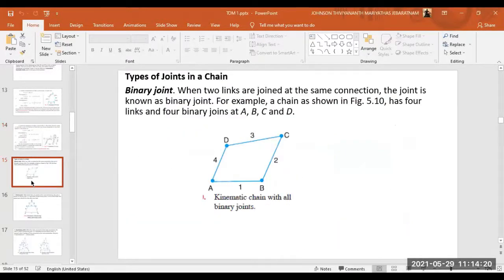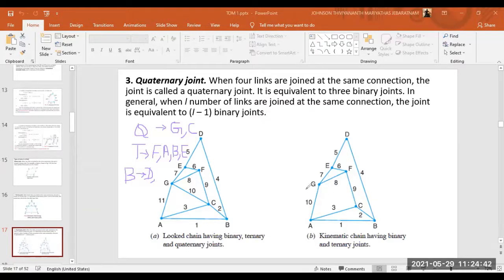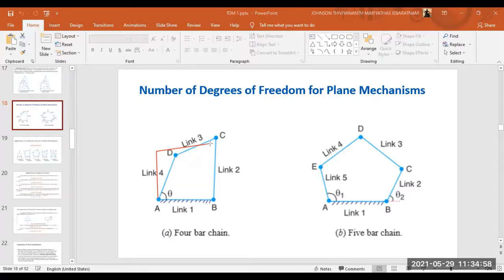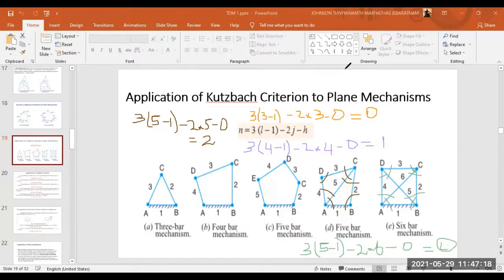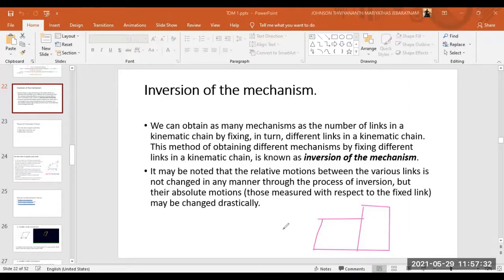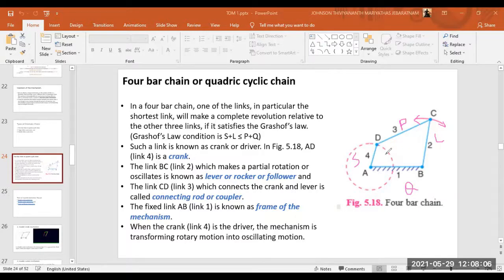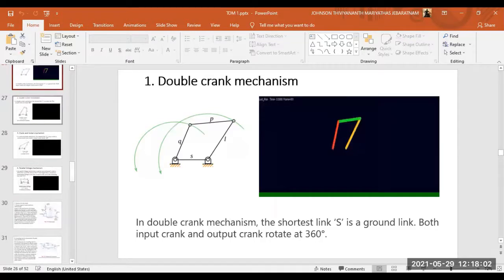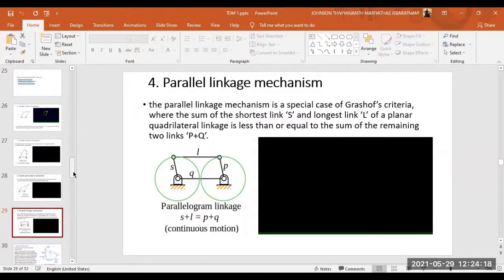Theory of Machines - General Mechanisms - Joints - Pairs - Kutzbach criterion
Joints - Binary Joints, Ternary Joints and Quaternary Joints.
Degree of freedom in plane mechanisms
Kutzbach criterion
Inversions of Mechanisms - Double crank mechanism, Double rocker mechanism, Crank & rocker mechanism and Parallel linkage mechanism